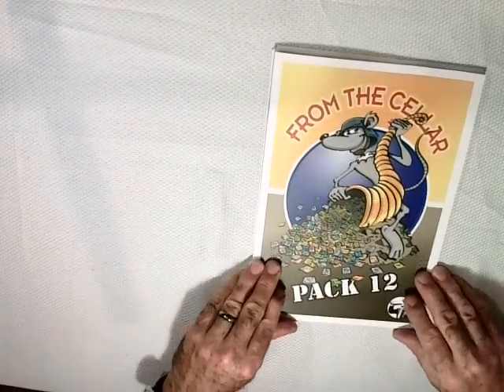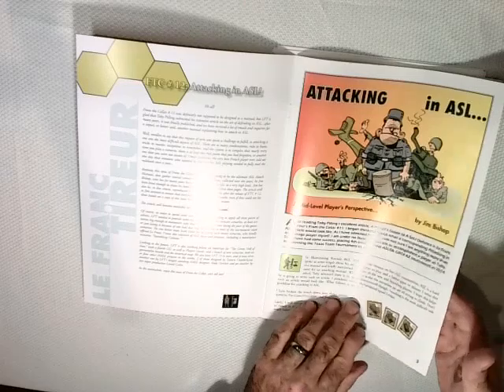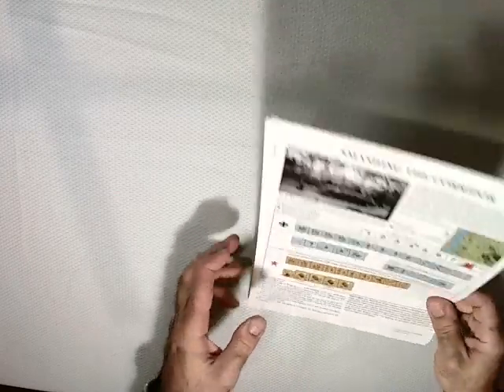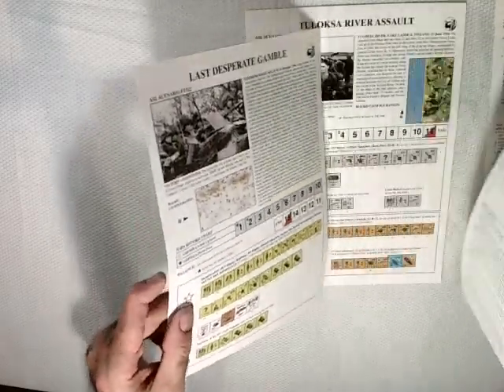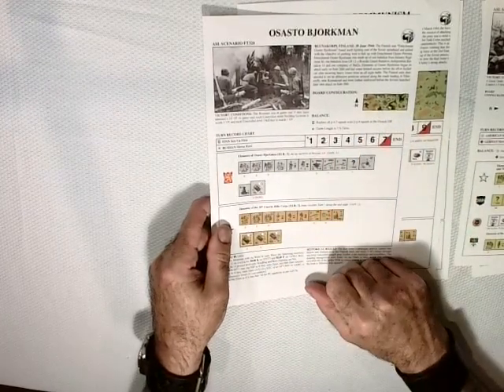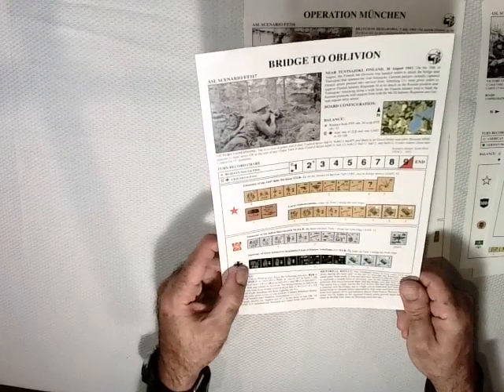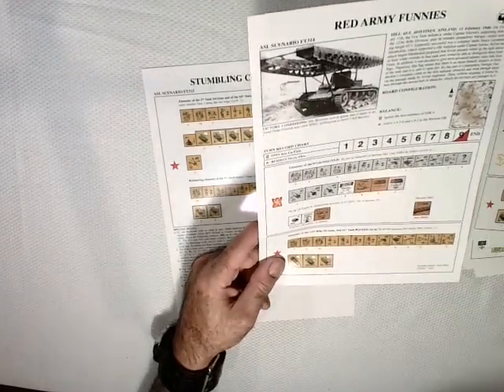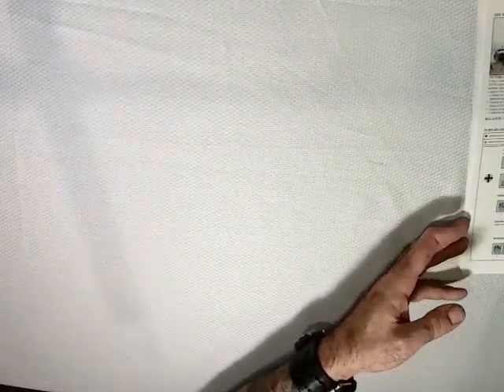Advanced Squad leader - From the Cellar 12 - What's in the Box.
A short video showing the ASL goodies in FTC 12 from Le Franc Tireur.